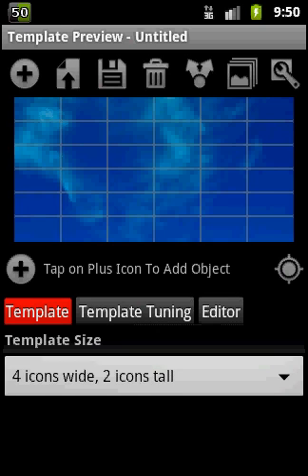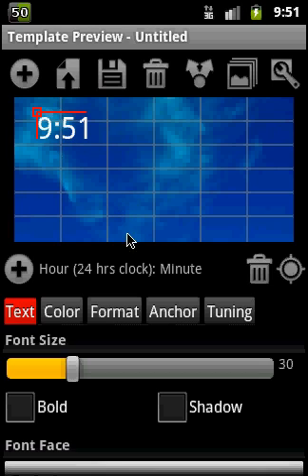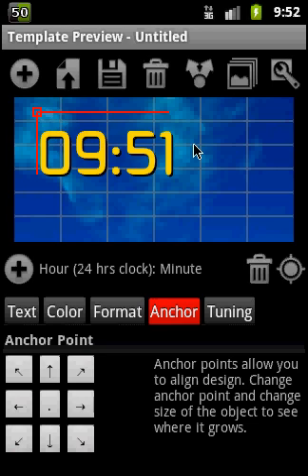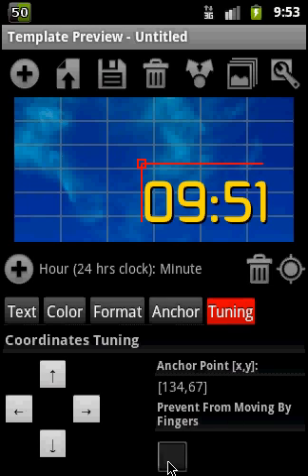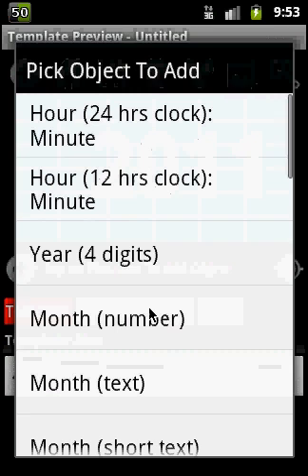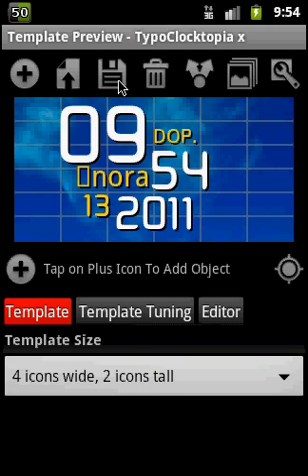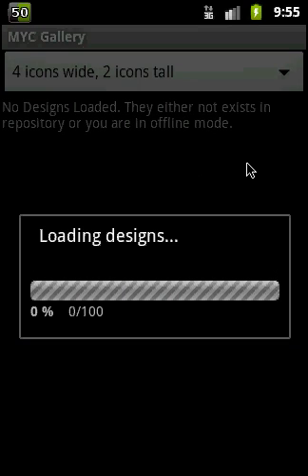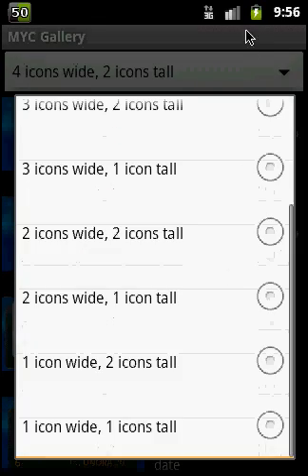Make Your Clock Widget Beta - Quick Training Video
On this video you can see really quick overview of Make Your Clock Widget application. This is version for Android Phones.